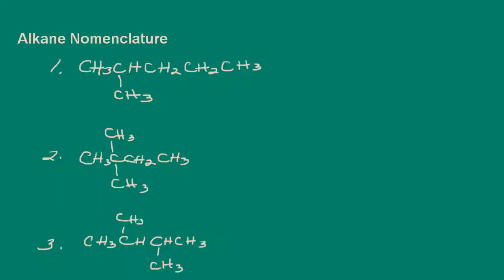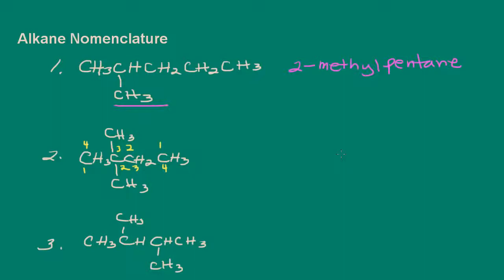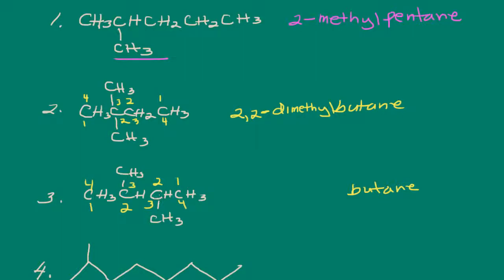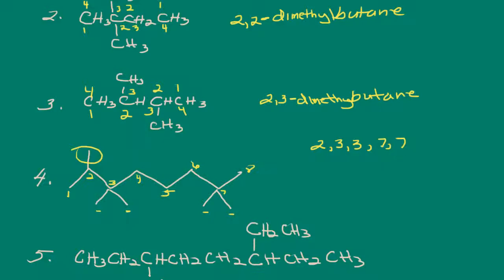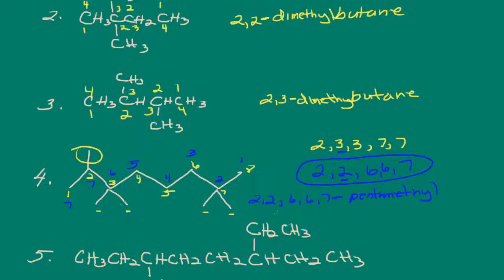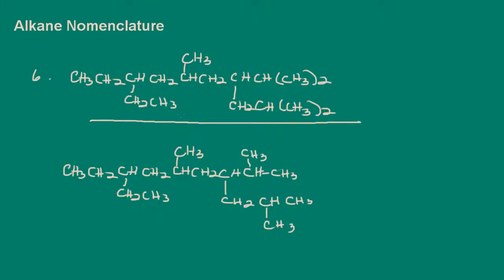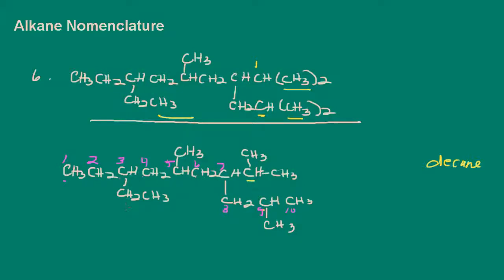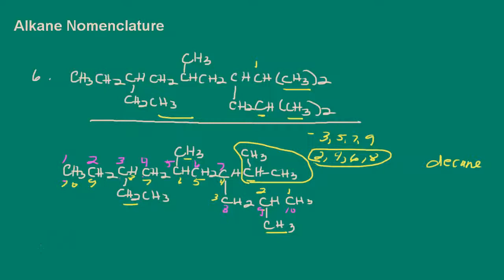Alkane Nomenclature: Naming Simple Alkanes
A tutorial on how to name some simple alkanes using  IUPAC nomenclature